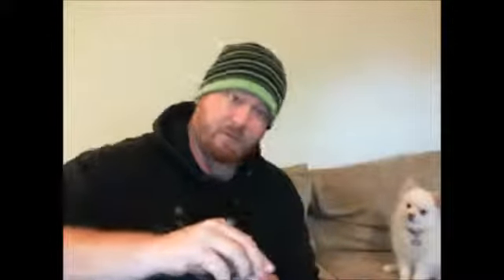Laminine is Pet Approved and for People of all Ages!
These statements have not been evaluated by the FDA or BFAD.
This product is not intended to diagnose, treat, cure or prevent any disease.
This video is published Publicly by the Independent Business Owners (IBO) appearing in it
& does not necessarily reflect the views of nor is endorsed by LifePharm Global Network.
All credits to the people who give their personal terstimonials.